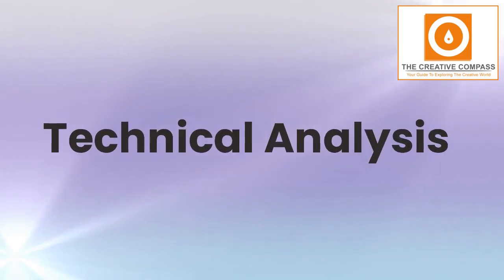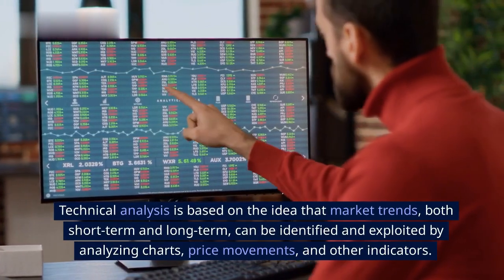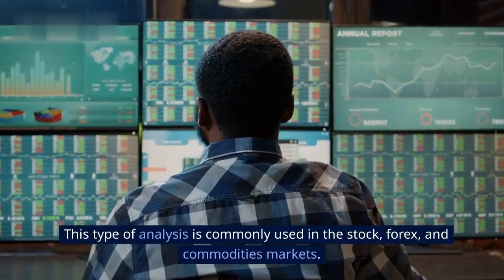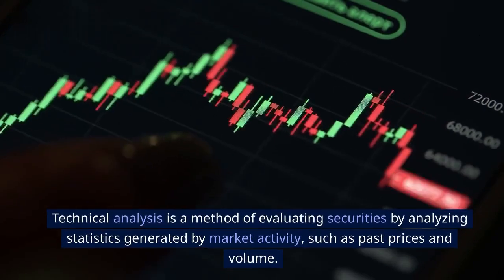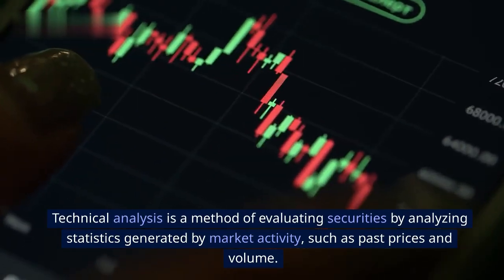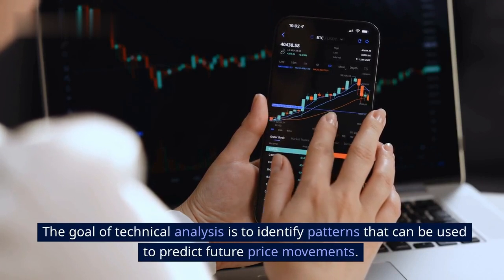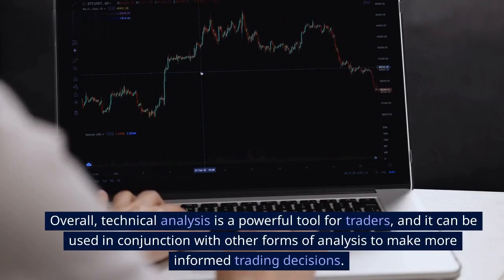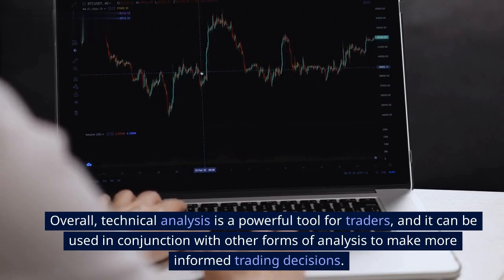Everything You Need To Know About Technical Analysis From Beginners To Pro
Are you tired of making guesses and taking risks with your trades? It's time to take your trading to the next level with technical analysis. In this video, we'll show you how to use charts, price movements, and other indicators to predict market trends and make more informed trading decisions. From identifying support and resistance levels to using oscillators and moving averages, we'll cover the basics of technical analysis and provide you with advanced techniques to maximize your profits. Whether you're a beginner or an experienced trader, this video will give you the tools you need to succeed in the markets. So what are you waiting for? Watch now and transform your trading results with the power of technical analysis!